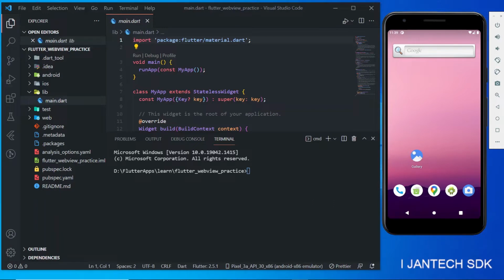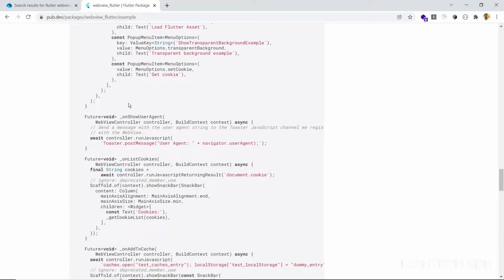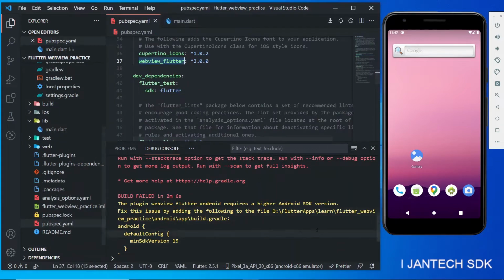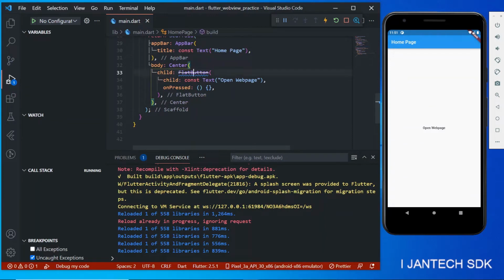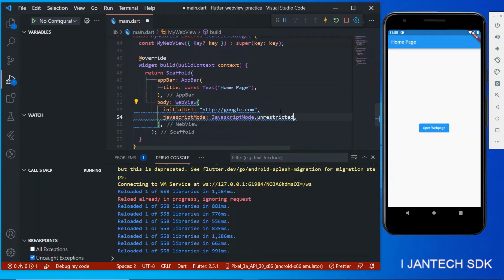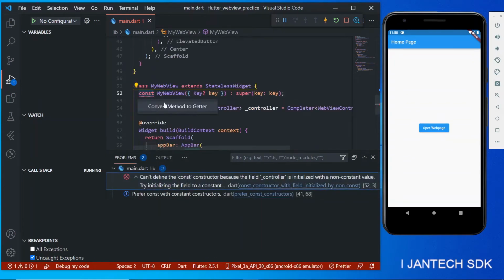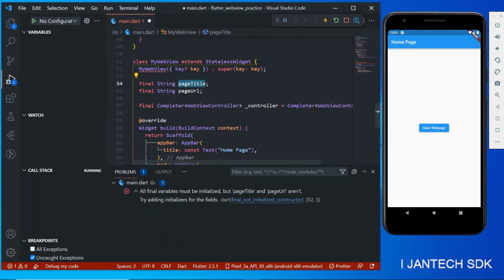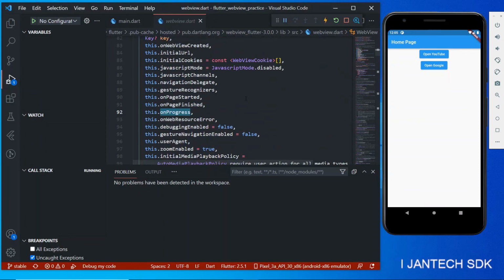Flutter | How to load webpage into mobile app? | Flutter WebView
In this video, I explained how to setup and load external web page into mobile app. We have used flutter WebView package to load webpage.